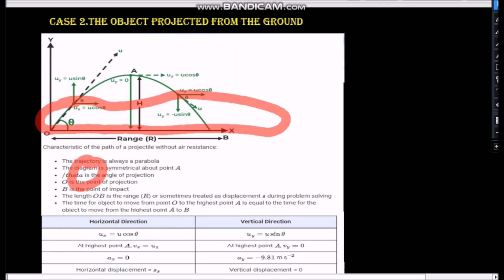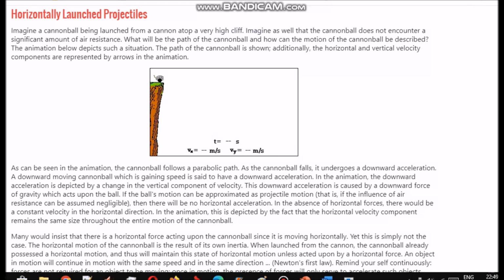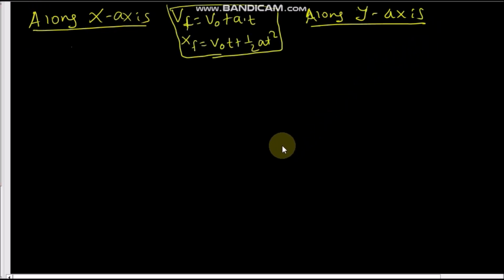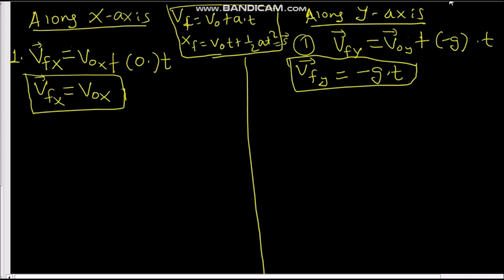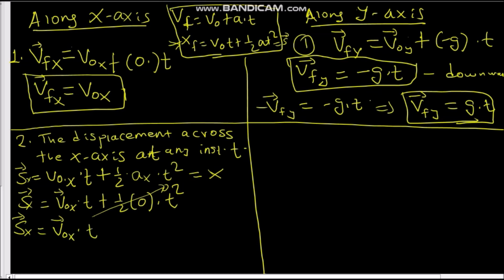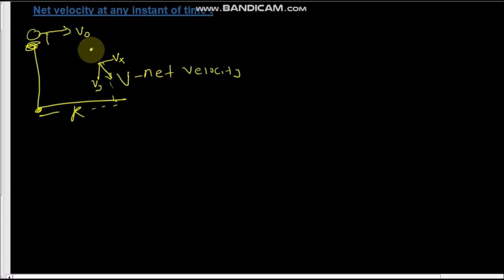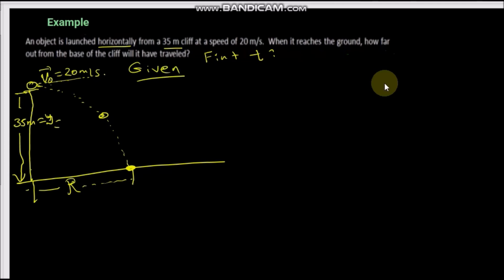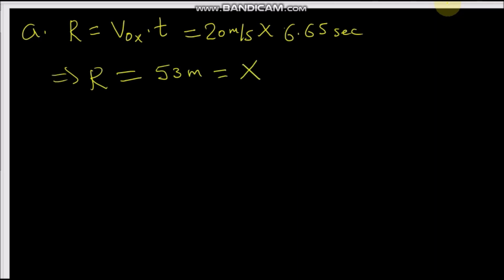Projectile Motion Equations, Case 1 Horizontal Projection